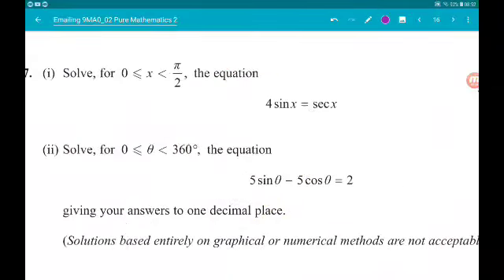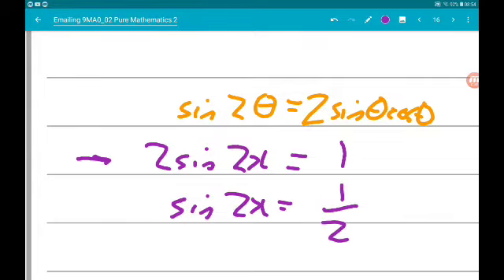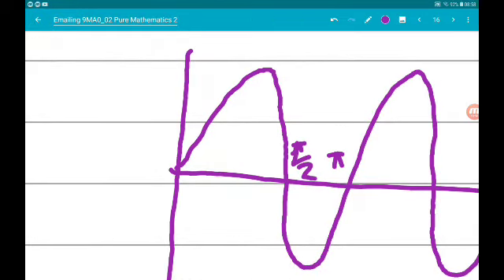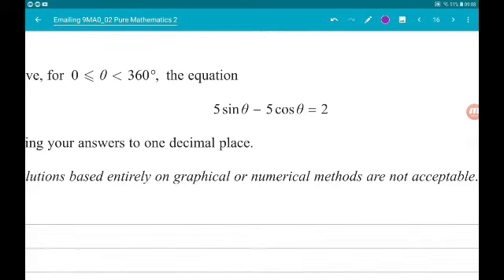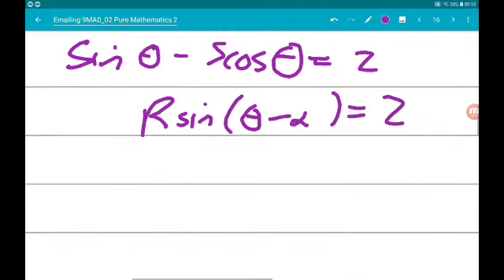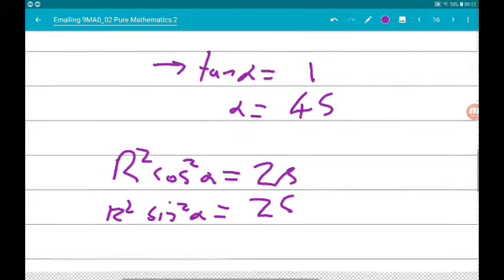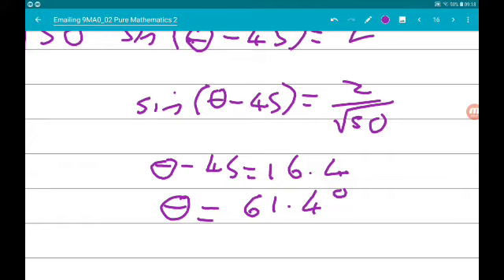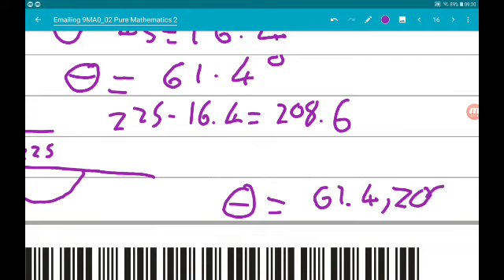NEW A Level Maths Edexcel 2018 Paper 2 Pure Mathematics 2 Walkthrough Q7: Trigonometric Equations